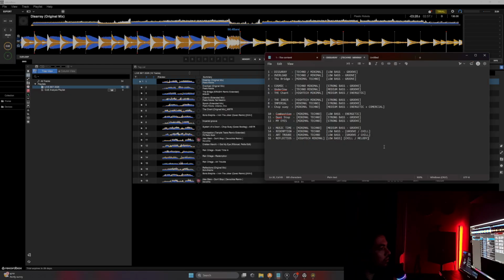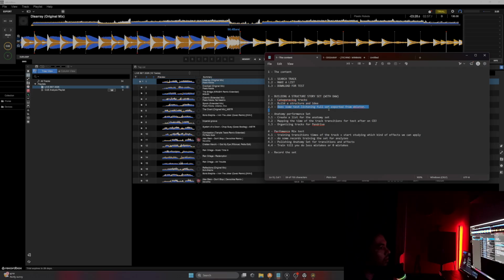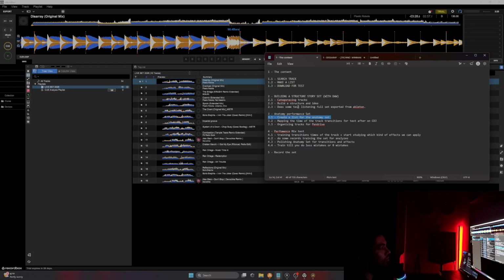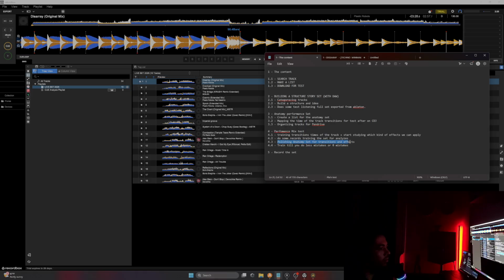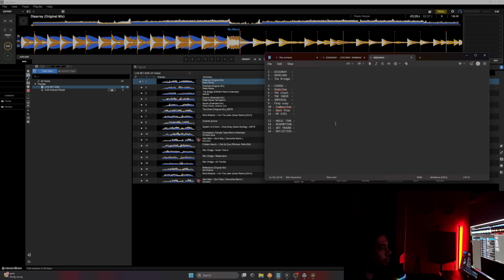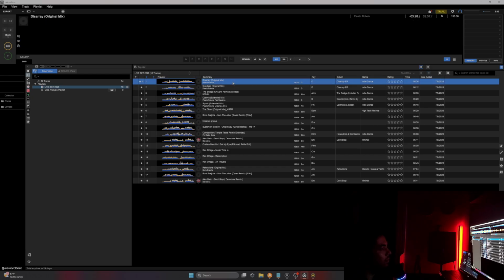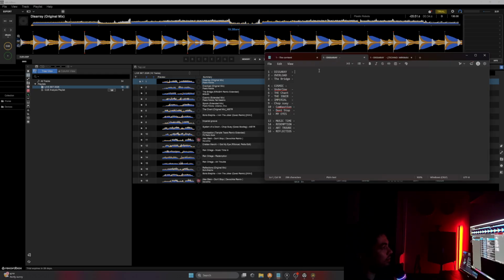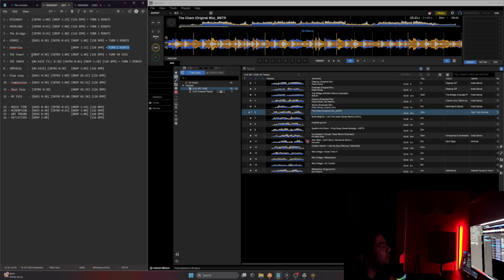How I Build my Dj set performance - Pt 3 (Minimal Techno)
Welcome to Part 3 of my backstage liveset 2026! In this video, I show my workflow for building a Minimal Techno DJ set from scratch till record the video playing, Follow the creative process, arrangement decisions, and preparation for a live performance.